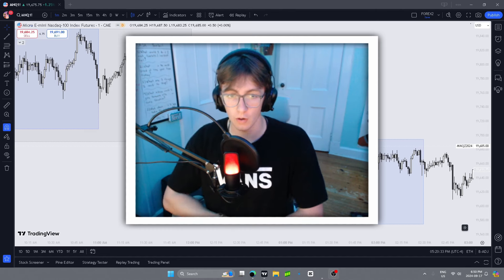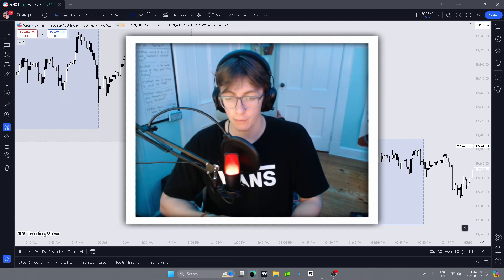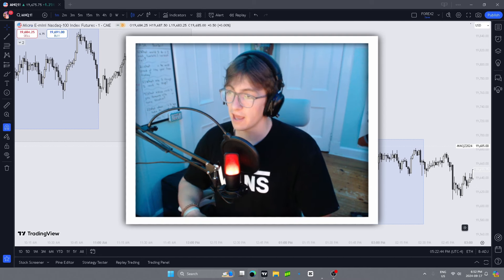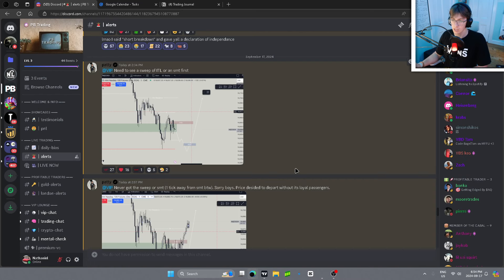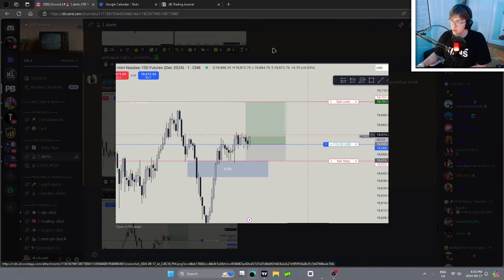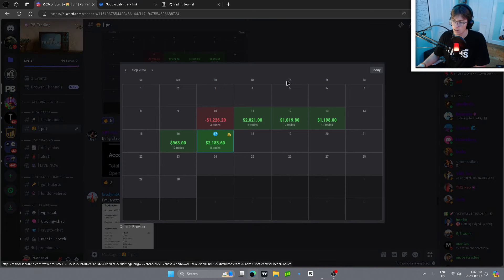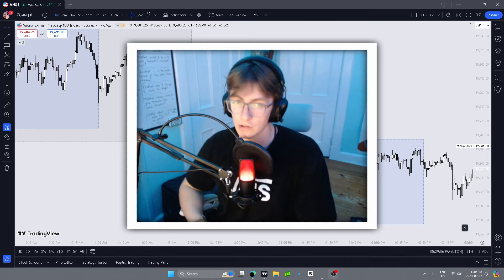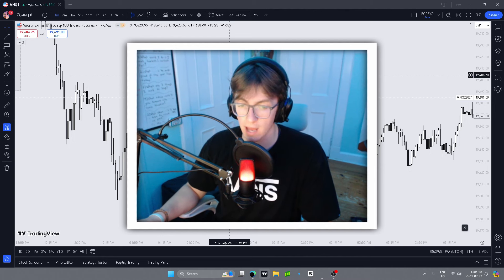Trading Futures Everyday Until I'm Profitable | I Gotta Lock In... | Day 42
I'm Nathaniel, and I'm on a mission to become a consistently profitable day trader. In this series, I'll be sharing my journey of day trading futures every single day until I achieve my goal.

I'm documenting my journey to help others learn from my experiences and to hold myself accountable.

If you have any tips or questions, drop them in the comments below!